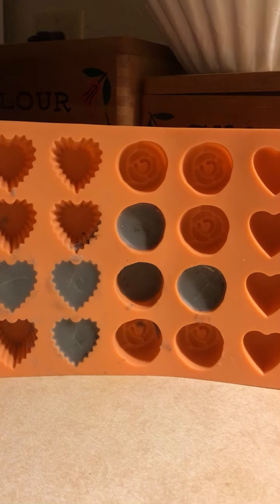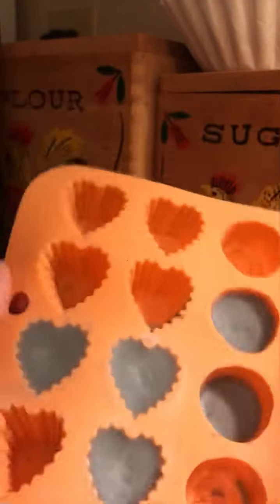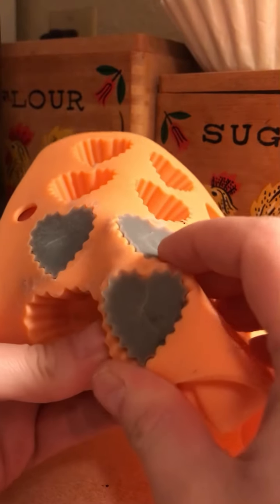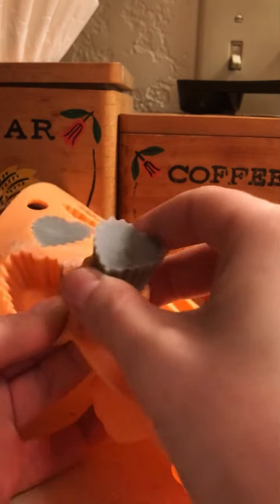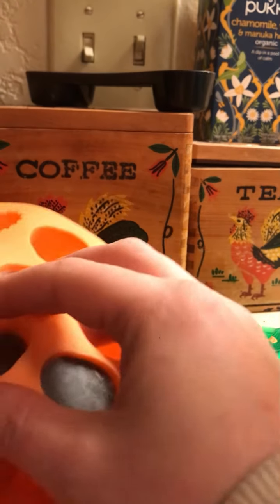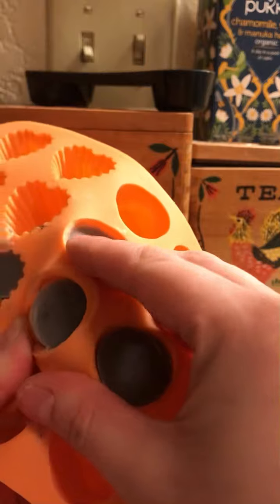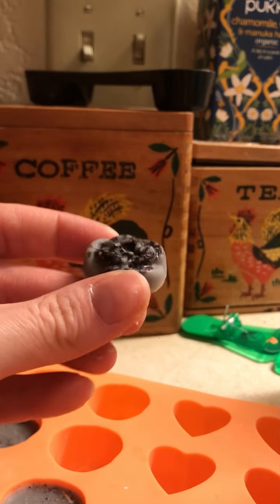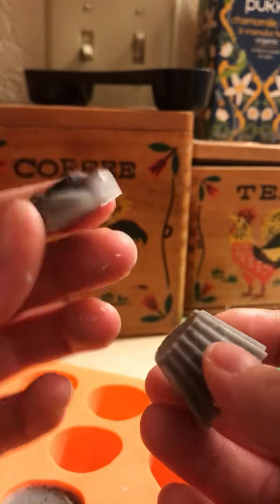Demolding New Wax Melts ✨💜💙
These are some of the wax melts I’ve been making and this is just a quick remolding vid. Sorry about the bit where I’m doing nothing for a sec lol it’s not edited at all but just taken on my phone.
I’m considering selling melts of enough people are seriously interested in them. Like sets of 4 or 6. Let me know what you think!✨